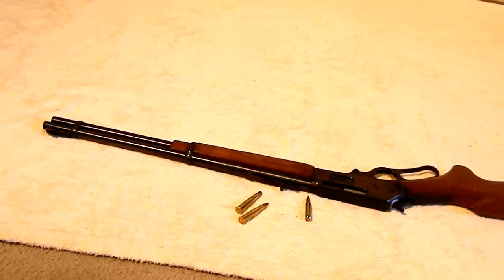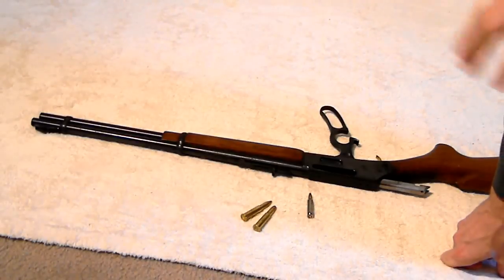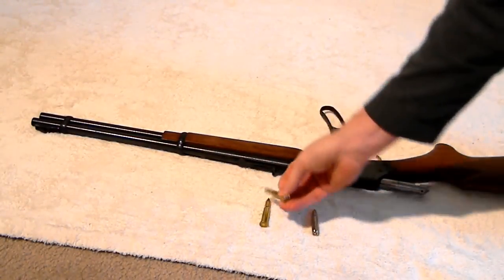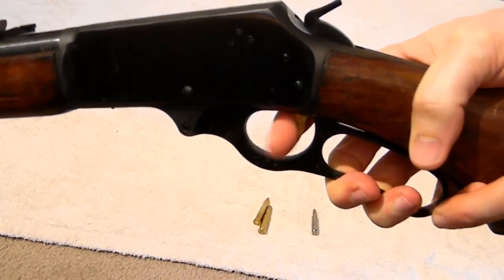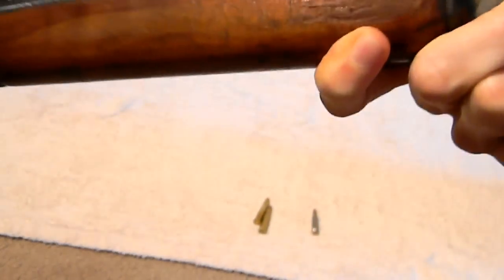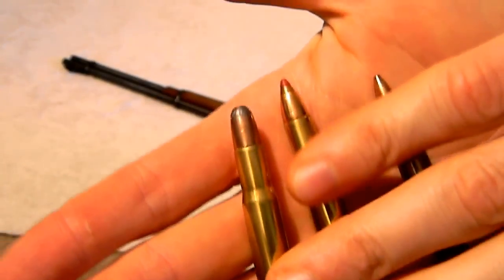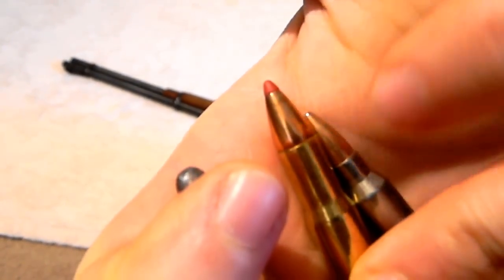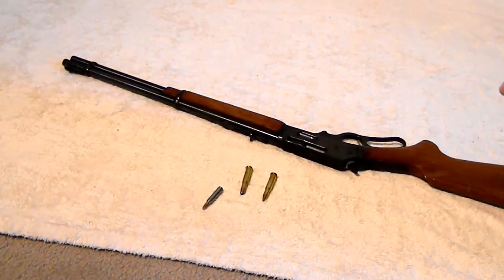Overview: Marlin 336 "30-30" Lever Action Rifle + Ammo Explanation + Shooting Range link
Marlin lever gun AND ammo explanation plus bonus range shooting, AR15 and other guns from playlist below.  TURN IT UP!

This is my Marlin lever gun Model 336 in .30 caliber Winchester.  "30-30" stands for a specific .30 caliber round with 30 grains of gun powder when it was first coined by Marlin.

Fairly compact as far as riles go with a 20" barrel and a thin profile.  I carry this in a padded scabbard that I strap to my Bug Out Bag.

If you opt for a lever action, I recommend one with side ejection like the Marlin (versus top) in case you want to mount a scope on top.

No scope here.  Iron sights work well. (Elevator was on backwards when I bought it...reversed and zeroed in at "2 notches" up @ 25yds at indoor range). Simplicity is the goal here for me with a hunting caliber that will take down large game.  The newer "elastomer" rounds enable a pointed bullet with flatter trajectory and longer range vs. the older snub nose type.

These guns are made in several calibers.  The 30-30 packs quite a punch and is meant more for hunting.  For more tame, cheaper, recreational shooting, I'd go for a .22 as they are a lot of fun.